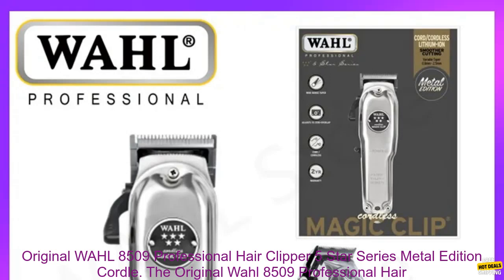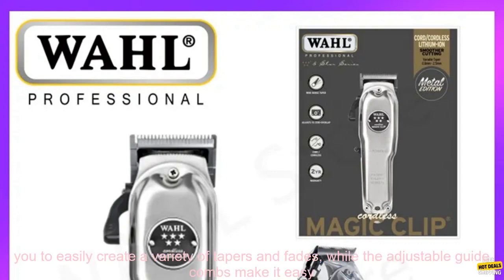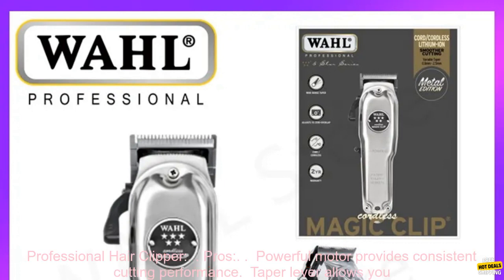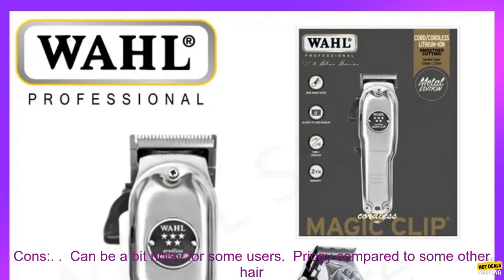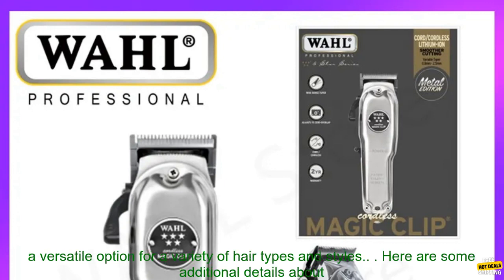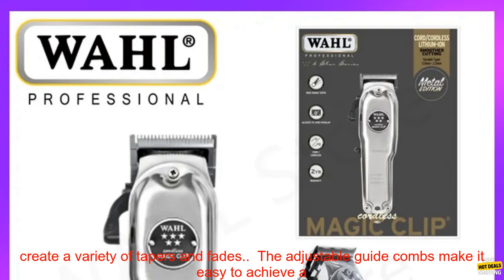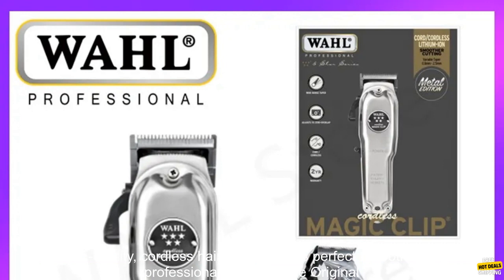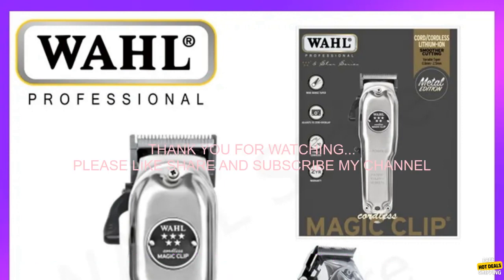1005005963219549 Original WAHL 8509 Professional Hair Clipper 5 Star Series Metal Editi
High Quality, Competitive Price - Don't Miss Out!
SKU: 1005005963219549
Original WAHL 8509 Professional Hair Clipper 5 Star Series Metal Edition Cordless Magic Clip with Stagger Tooth Blade for haircu
The Original Wahl 8509 Professional Hair Clipper is a high-quality, cordless hair clipper that is perfect for both home and professional use. It features a powerful motor that provides consistent cutting performance, even on thick or coarse hair. The taper lever allows you to easily create a variety of tapers and fades, while the adjustable guide combs make it easy to achieve a precise haircut. The Magic Clip is also lightweight and comfortable to use, making it ideal for extended cutting sessions.

Here are some of the pros and cons of the Original Wahl 8509 Professional Hair Clipper:

**Pros:**

* Powerful motor provides consistent cutting performance
* Taper lever allows you to create a variety of tapers and fades
* Adjustable guide combs make it easy to achieve a precise haircut
* Lightweight and comfortable to use
* Comes with a travel case for easy storage

**Cons:**

* Can be a bit noisy for some users
* Pricey compared to some other hair clippers

Overall, the Original Wahl 8509 Professional Hair Clipper is a great choice for both home and professional use. It is powerful, easy to use, and comes with a variety of features that make it a versatile option for a variety of hair types and styles.

**Here are some additional details about the Original Wahl 8509 Professional Hair Clipper:**

* The hair clipper features a powerful 5000-RPM motor that provides consistent cutting performance, even on thick or coarse hair.
* The taper lever allows you to easily create a variety of tapers and fades.
* The adjustable guide combs make it easy to achieve a precise haircut.
* The hair clipper is lightweight and comfortable to use, making it ideal for extended cutting sessions.
* The hair clipper comes with a travel case for easy storage.

**If you are looking for a high-quality, cordless hair clipper that is perfect for both home and professional use, then the Original Wahl 8509 Professional Hair Clipper is a great option. It is powerful, easy to use, and comes with a variety of features that make it a versatile option for a variety of hair types and styles.**
cordless, clipper, hair, magic, original, professional, series, stagger, tooth, blade